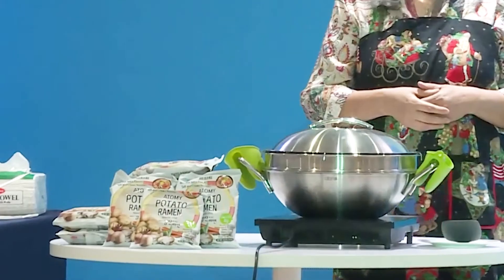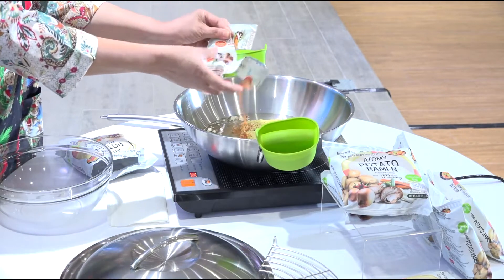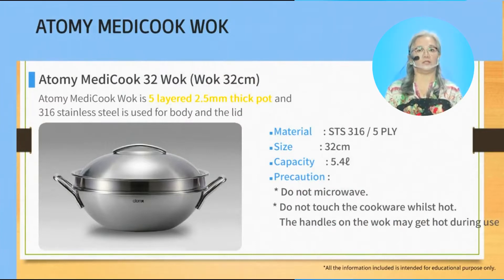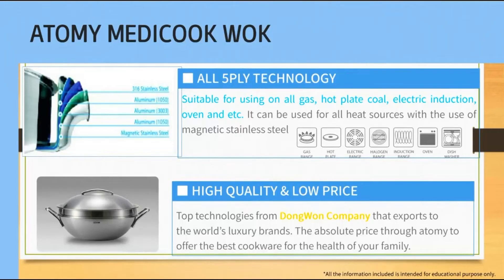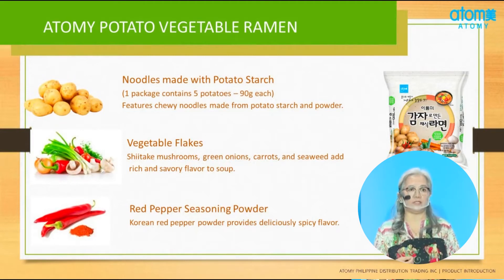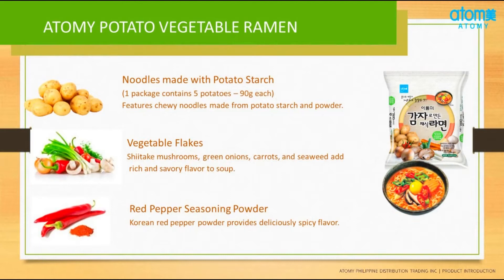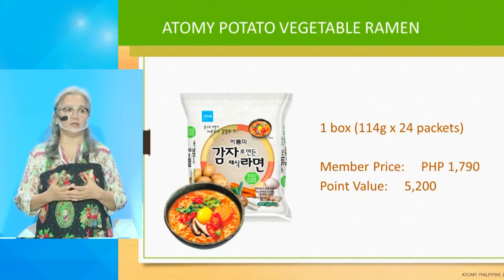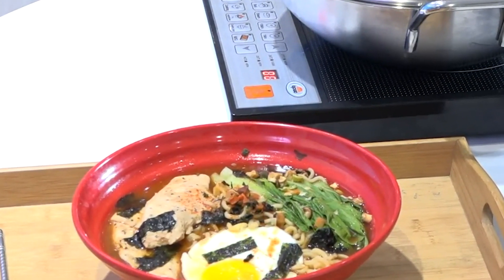Product Introduction by Ms. Marissa Romero, SM